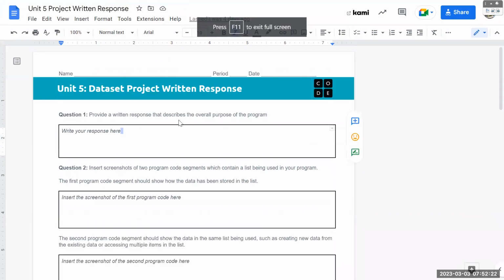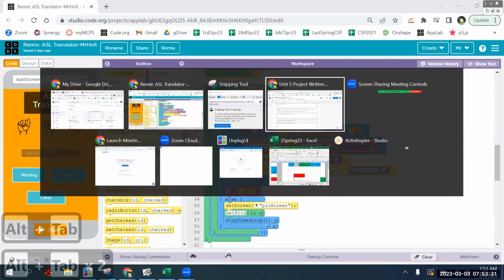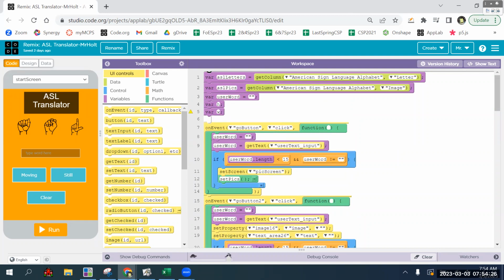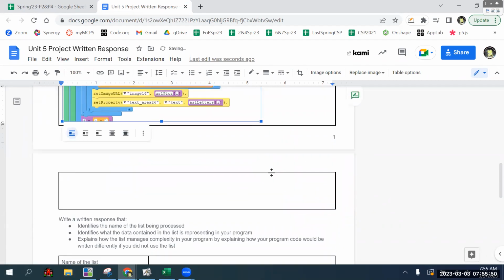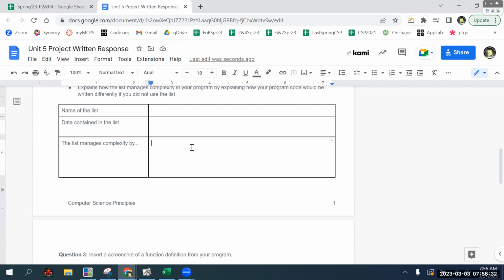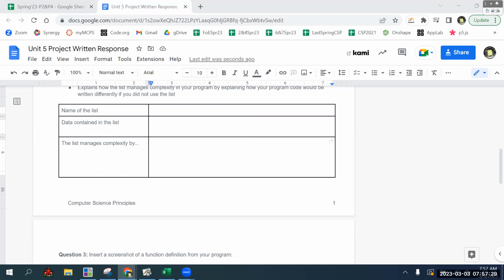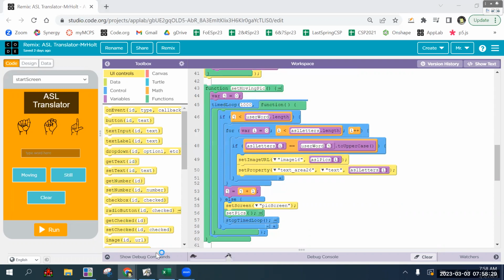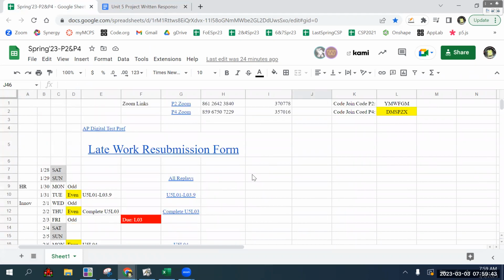Unit 5 Written Response Review